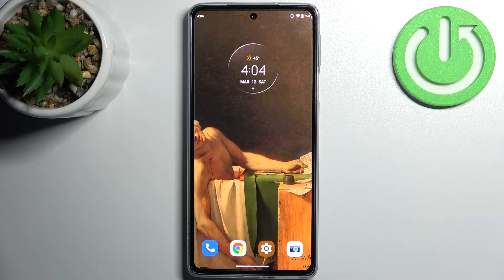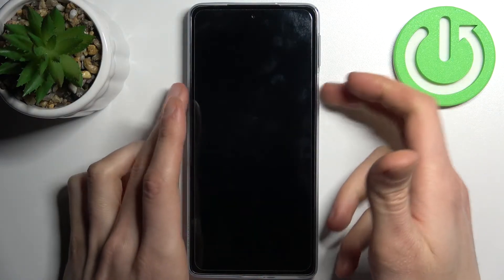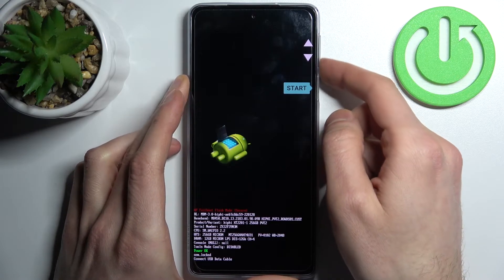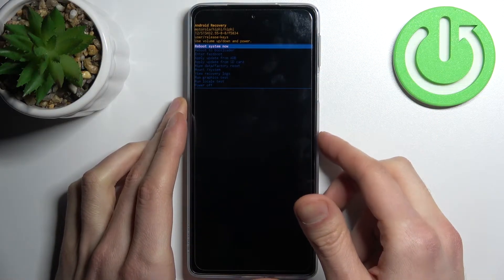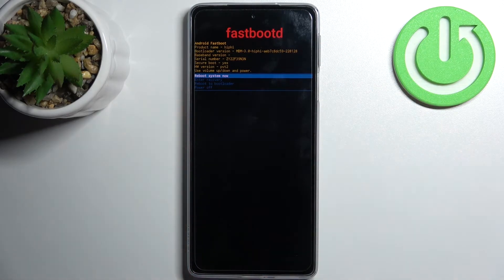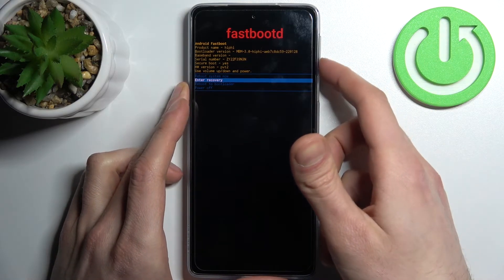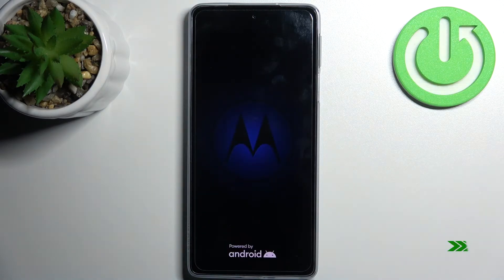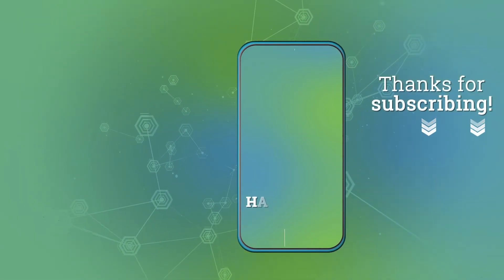How to Enter FastBoot Mode on MOTOROLA Edge 30 Pro - Open FastBoot Mode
Find out more info about MOTOROLA Edge 30 Pro:
You should use this tutorial if you want to learn how to enter FastBoot Mode in your MOTOROLA Edge 30 Pro. Our specialist will show you how to enter the hidden menu and then how to open the FastBoot Mode. Discover more hidden and advanced modes in your MOTOROLA - watch tutorials uploaded on our YouTube channel.

How to enter Fastboot mode on MOTOROLA Edge 30 Pro? How to boot Fastboot mode into MOTOROLA Edge 30 Pro? How to open FastBoot mode in MOTOROLA Edge 30 Pro? How to get access to HUAWEI Fastboot Mode? How to exit FastBoot mode in MOTOROLA Edge 30 Pro? How to quit FastBoot mode in MOTOROLA Edge 30 Pro?